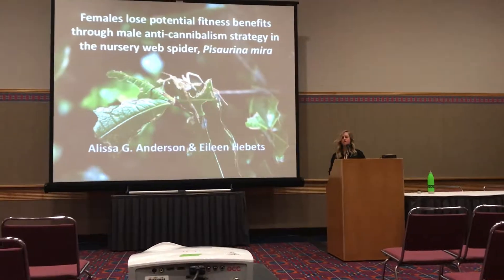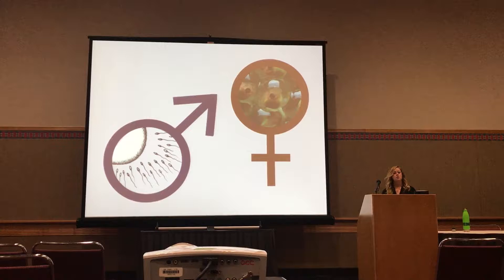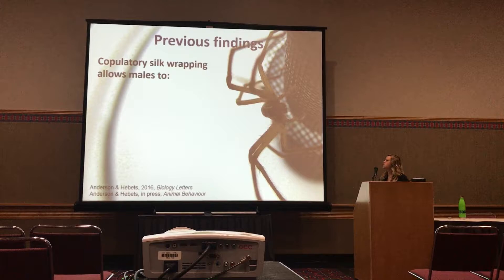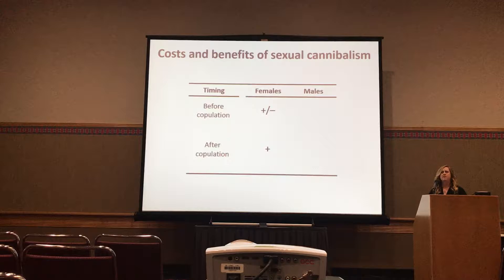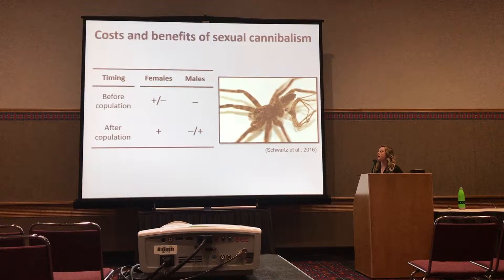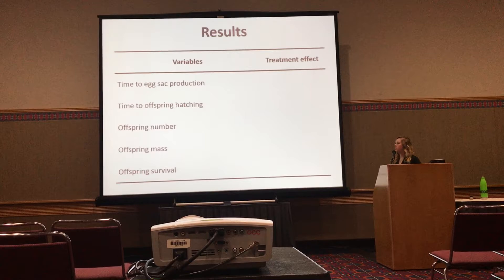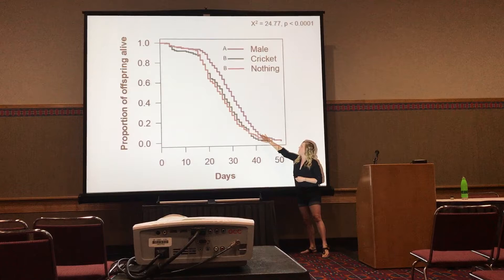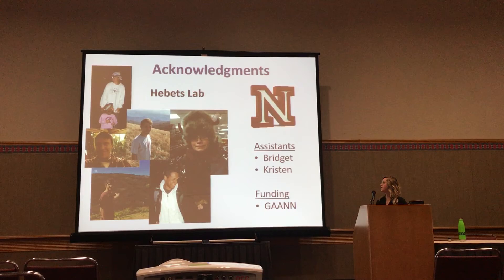Anderson: Females lose potential fitness benefits through male anti-cannibalism strategy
Alissa Anderson
Females lose potential fitness benefits through male anti-cannibalism strategy in the nursery web spider, Pisaurina mira.
Sexual selection / conflict 1